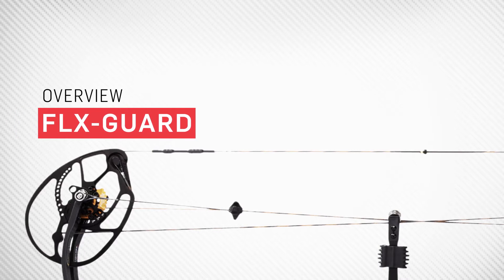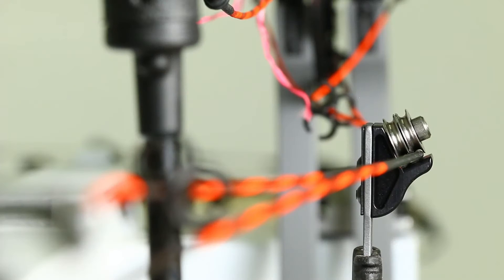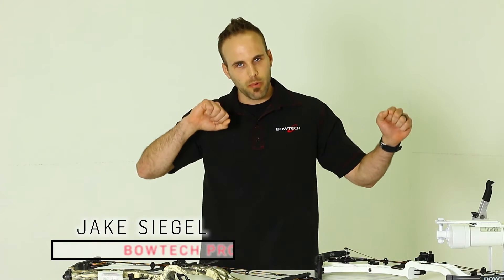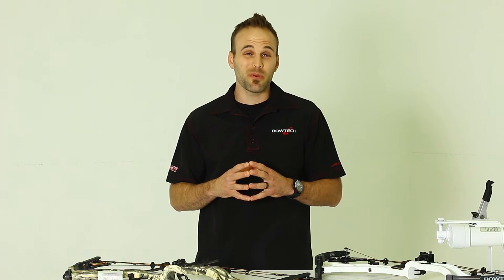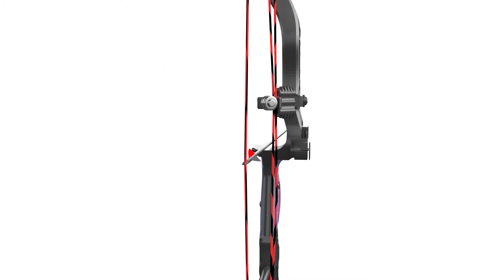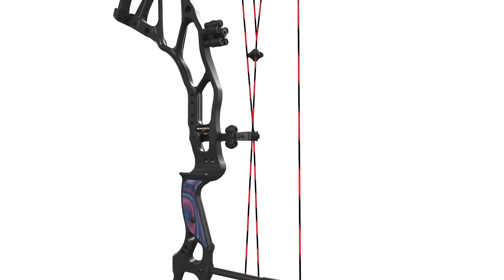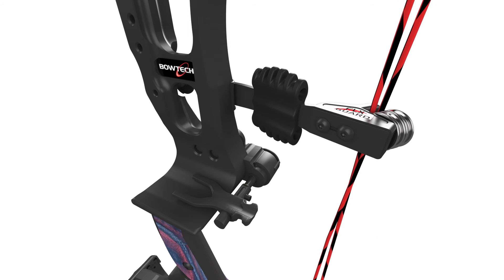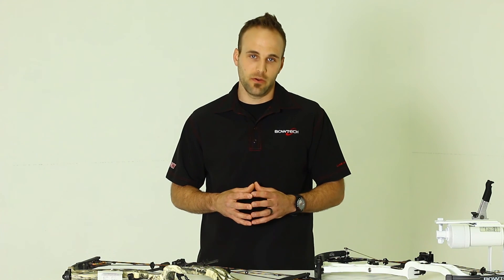The FLX-Guard on Bowtech's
The FLX-Guard containment system flexes as the bow is drawn and fired reducing the amount of tension the bow's cables put on the riser.  This system great improves shooter accuracy.